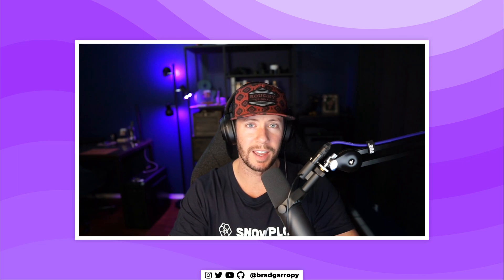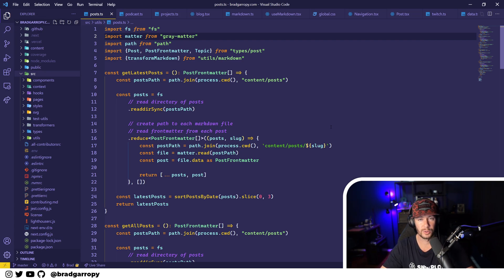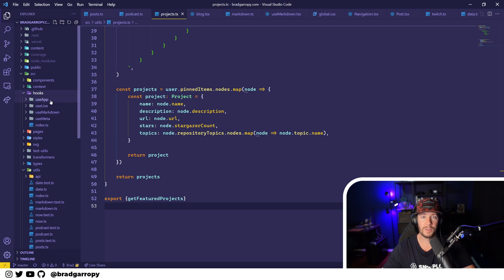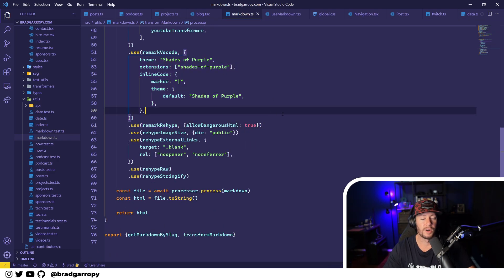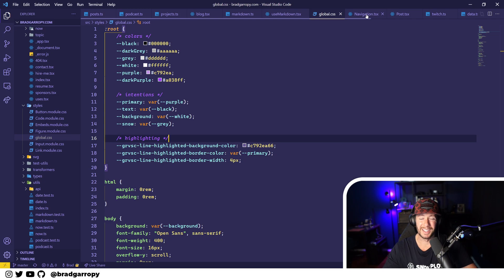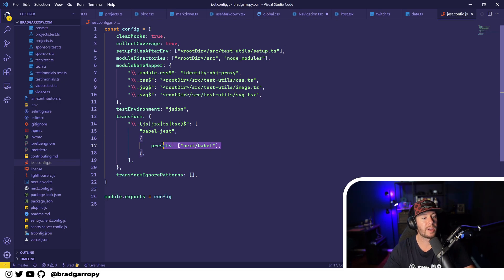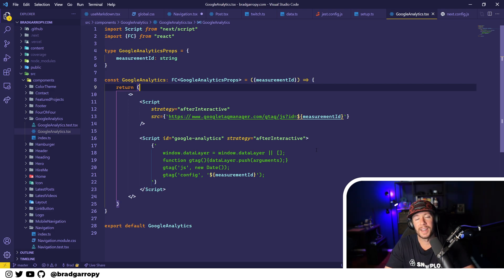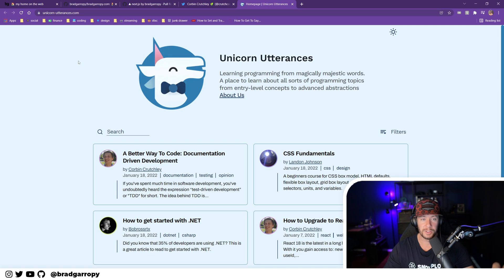📷 DEVLOG | migrating from gatsby to next.js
Pull Request